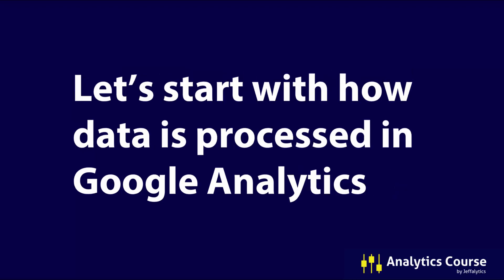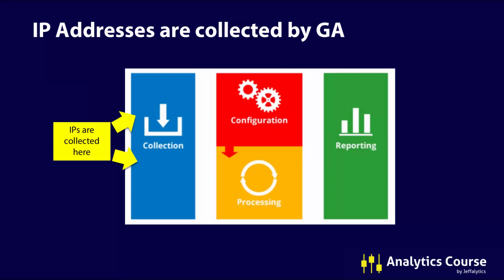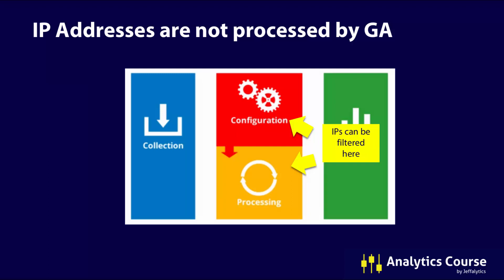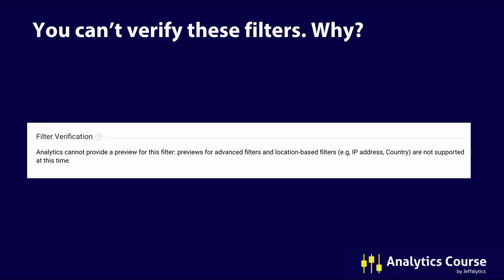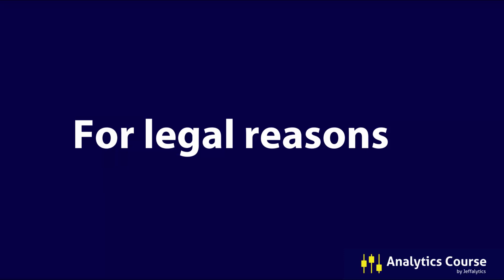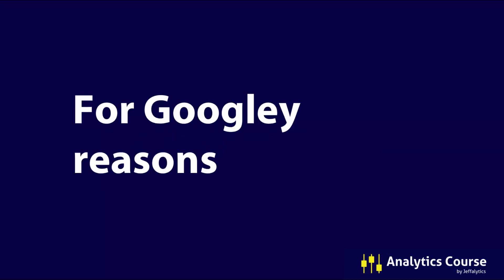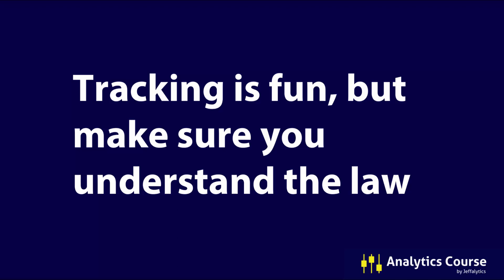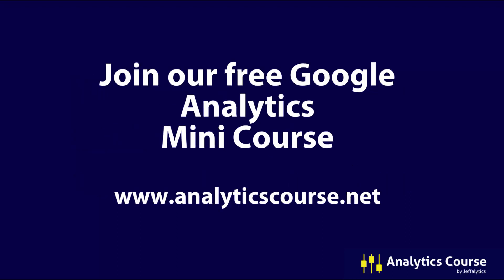What is the role of IP tracking in Google Analytics?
Where do IP addresses factor into the world of Google Analytics? The answer to this question is both simple and complicated.

Google collects IP addresses from your website visitors whenever you send a hit to their systems (think each time a page finishes loading). That means every Google Analytics hit from your website is attached to an IP address.

But Google truncates this data before it enters your analytics reports. So it’s not actually something you can access in the reporting interface.

To get a clear understanding of how IP tracking works in GA, let’s walk through how Google processes your analytics data. If IP tracking is important to you, we’ll also share some tools you can use that don’t filter IP data out of their reports.

Analytics Course student question
Kate, from our Analytics Course, asked one of the most common questions I hear about IP tracking in our private Facebook Group. She wants to know if she can see IP data in her Google Analytics reports.  This is a great question because there’s a often confusion around IP tracking in GA.

Analytics Course student questions

To answer Kate’s question, let’s take a look at how Google collects and processes IP Data.

There are four components of data processing in Google Analytics.
Collection
Processing
Configuration
Reporting
How data is collected by Google Analytics

Most of us only think about the reporting component of Google Analytics, because that’s where we do our work.

But, by the time our data hits the reporting stage, it’s been scrubbed and processed by Google.

Data collection and Google Analytics tracking code
The collection stage is where Google collects IP addresses. The addresses are picked up by the javascript embedded in your Google Analytics tracking code.

IP Addresses are collected by GA

There are many different ways you can install Google Analytics tracking code on your site. Google Tag Manager is probably the easiest way to install tracking code. You can also use gtag.js, analytics.js, or ga.js. If you’re super old school, you can even use urchin.js. (Please! Don’t use urchin.js. That was my way of telling an analytics joke!)

Each one of these tracking solutions collects IP addresses. Collecting IPs is a necessary component of data collection.

Anonymize IPs
You can anonymize the IPs coming to your site at the point of collection. Some Analytics users have to anonymize IPs due to the tracking regulations in their area.

You anonymize IPs by adding a function to your tracking code that tells Google not track IP data on your site.

You can anonymize IPs at the collection phase

Google Analytics data configuration
After collection, IP addresses enter the configuration and processing stages of Google Analytics. These stages are where your filters, blocks, or treatments of IPs are applied by Google.

IP Addresses are not processed by GA

Google Analytics IP filters
Most users filter their own IP address out of their reporting data. This prevents internal traffic from diluting their reports.

Here’s an example of a basic internal IP address filter.

Filter IP Addresses before processing

This exclusion filter removes traffic generated by the filtered IP from going into your reports.

Google Analytics data processing
During the processing stage, Google transfers data to a reporting database, which strips IP addresses along the way. Any IP data that hasn’t already been anonymized, or filtered, gets scrubbed at this point. Although the data from each user’s service provider (ISP) are visible in your reports, their IPs are not.

IP Addresses are not in GA reports

IP addresses are not available in your Google Analytics reports
So, while Google does collect IP addresses, they don’t provide that data to end users. The bottom line is you are not able to see IP addresses anywhere in your Google Analytics reports.

You can’t even verify your exclusion filters, because Google completely removes any IP data before it gets to your reports.

Why doesn’t Google Analytics share IP address data?
There are privacy issues with collecting and sharing IP address information. Google decided a long time ago they wouldn’t store this information, and given the developments in internet privacy regulations, that stance is unlikely to change.

Tools that may track and report IP addresses
If you absolutely must collect and store IP address data, here are a few places you may want to look.

Landing page tools
Most landing page tools will show you IP address data for visitors. These tools often allow you to see which IP address visited your site. You can also see events related to those IPs, like form submission or email opt-ins.

Marketing automation tools